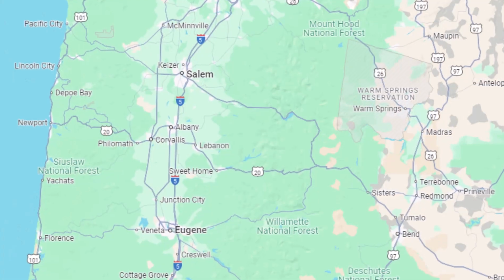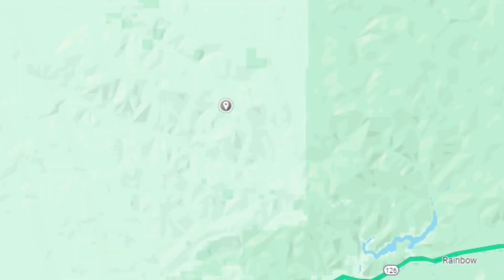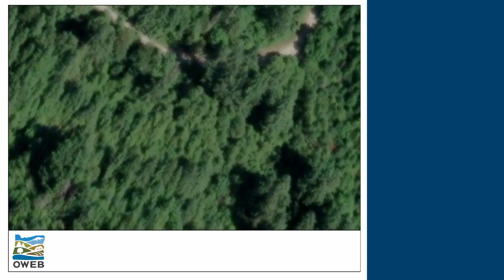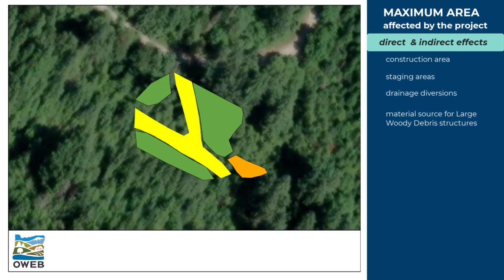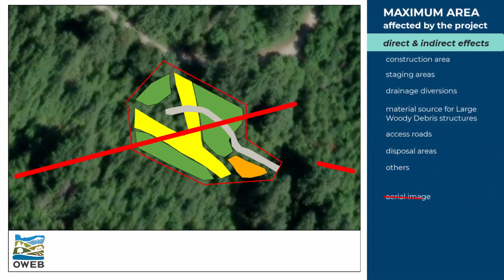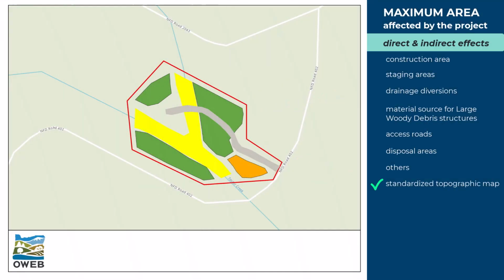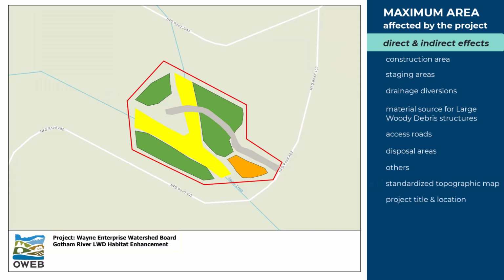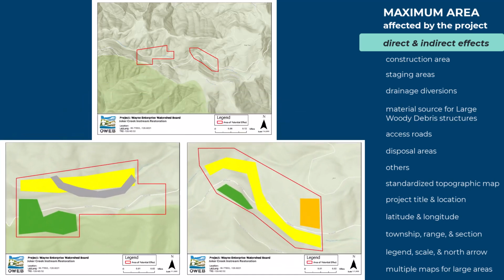How to Make an Area of Potential Effect (APE) Map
This help video covers what is required for an Area of Potential Effect (APE) map with tips on what tools to use to create the map.